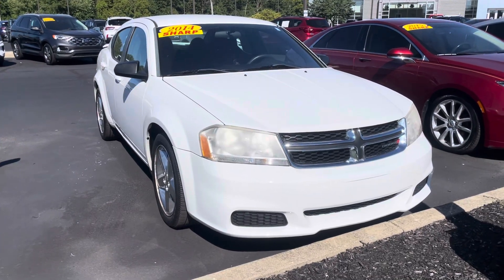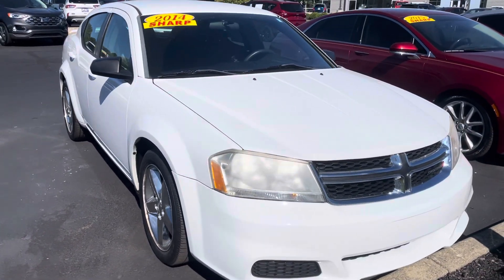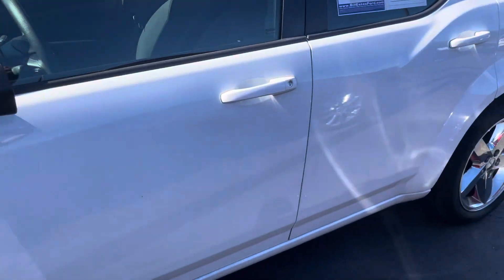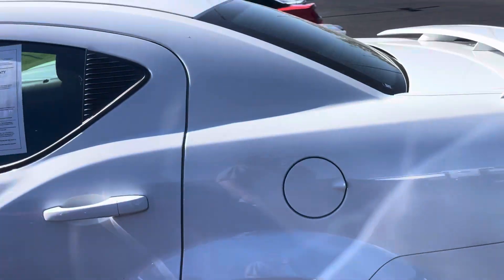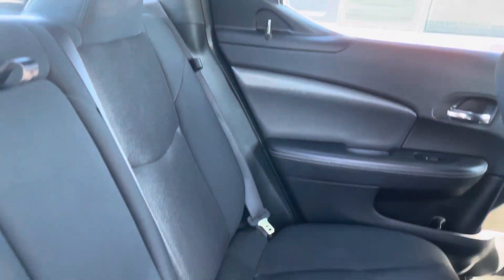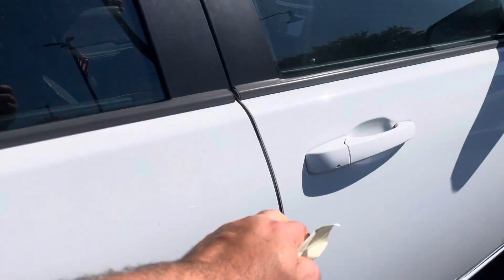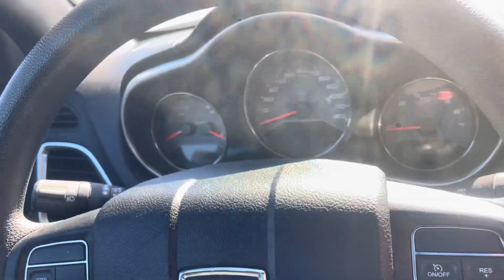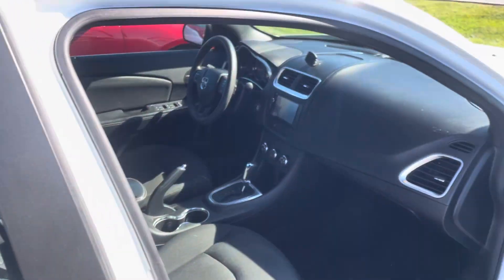Bill Estes Ford - 2014 Dodge Avenger